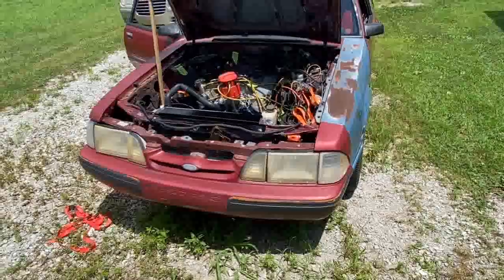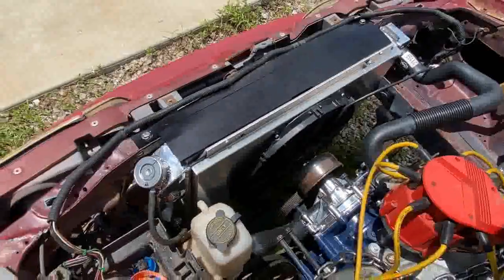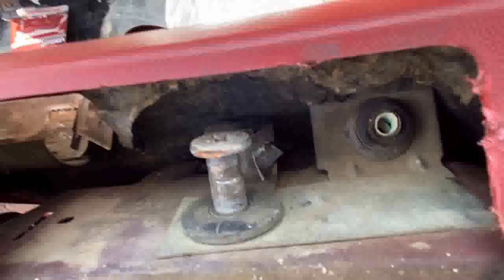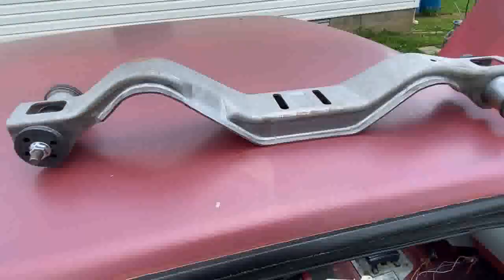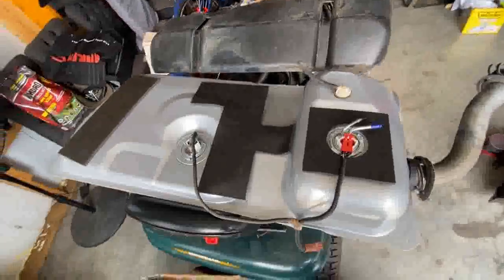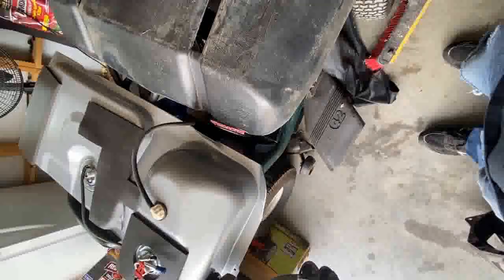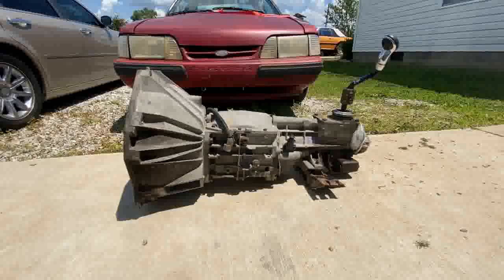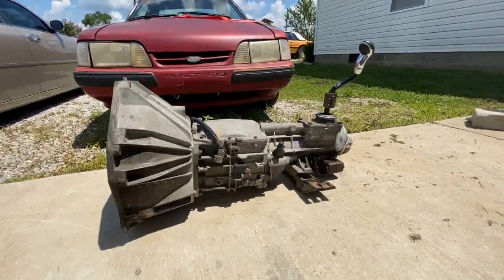Shop Time: The Rough Start Mustang's New Transmission And Other Updates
The $600 1989 Mustang is still a work in progress, but progress can be seen! We scored a transmission, dropped the 302 into the engine bay, and have a whole host of goodies to check out here.